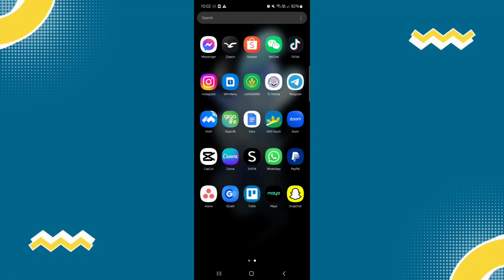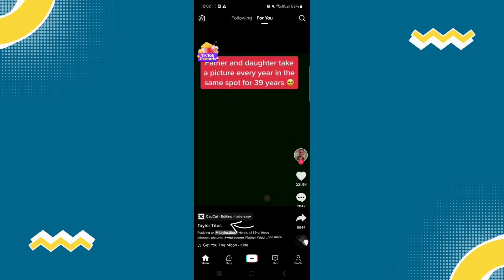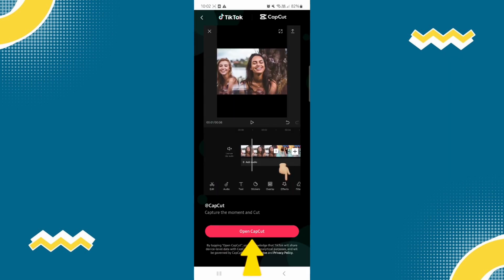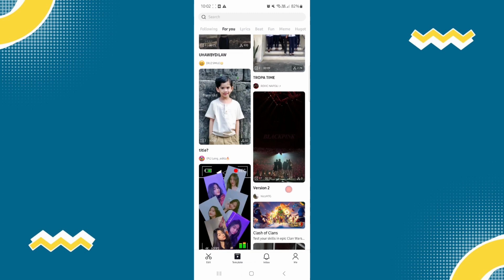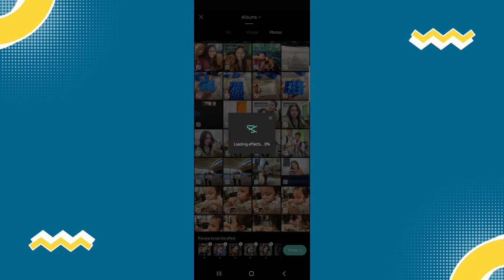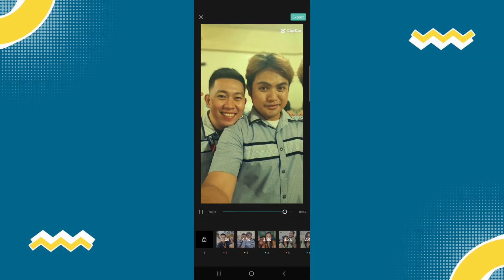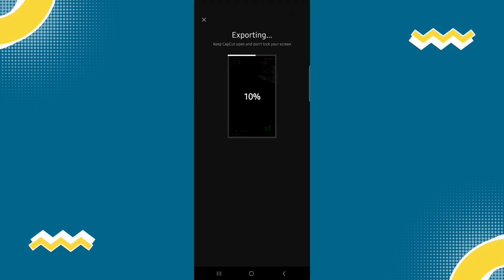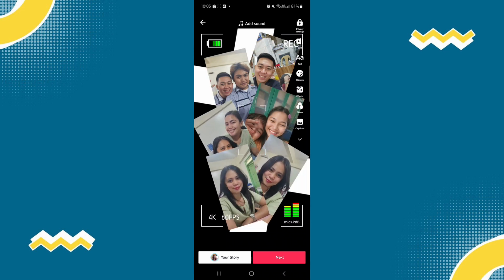How To Use Capcut Template On Tiktok (2023) | Easy & Quick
In this video I'll show you How To Use Capcut Template On Tiktok. The method is very simple and clearly described in the video. Follow all of the steps & you will know How To Use Capcut Template On Tiktok.